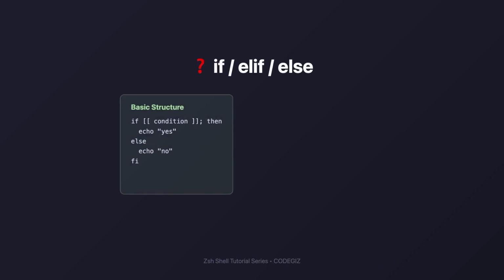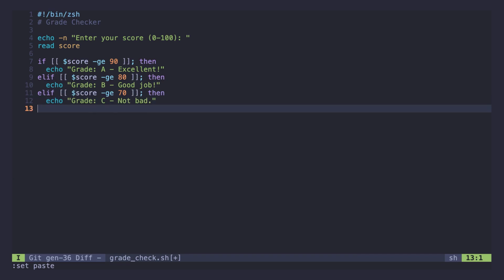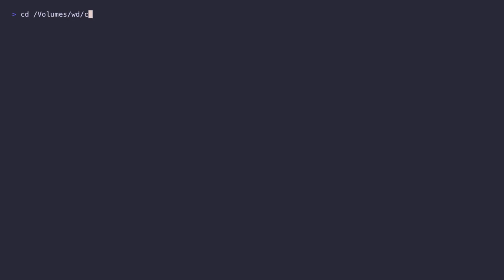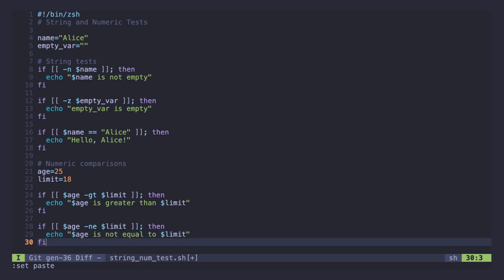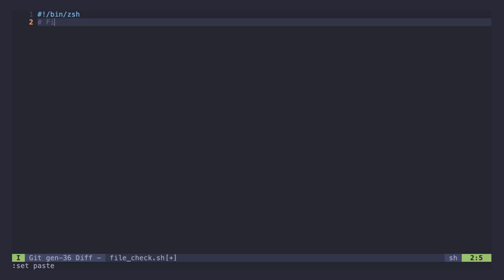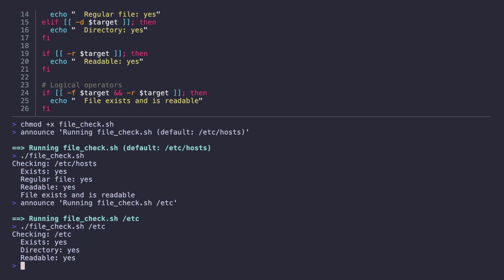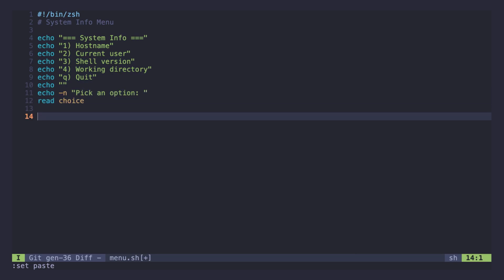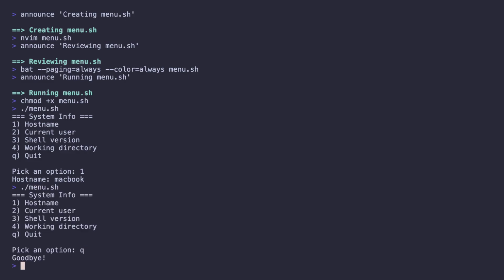Zsh Conditionals: if/else, File Tests & case Statements | Shell Scripting Tutorial #9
Learn how to make decisions in your Zsh shell scripts! In this lesson, we cover if/elif/else statements, string and numeric test operators, file tests for
  checking paths and permissions, and the case statement for clean pattern matching.

  This is Lesson 9 in our Zsh Shell Tutorial Series — perfect for beginners who want to write smarter shell scripts.

  📋 What You'll Learn:
  • if / elif / else branching
  • String tests: ==, !=, -n, -z
  • Numeric tests: -eq, -ne, -gt, -lt
  • File tests: -e, -f, -d, -r, -w, -x
  • Logical operators: && and ||
  • case / esac pattern matching

  ⏱️  Timestamps:
  0:00 Introduction
  0:25 if / elif / else Explained
  0:55 Demo: Grade Checker Script
  2:21 Test Operators Explained
  2:49 Demo: String & Numeric Tests
  4:22 File Tests Explained
  4:50 Demo: File Checking Script
  6:28 case Statement Explained
  6:58 Demo: System Info Menu
  8:47 Recap
  9:19 Outro